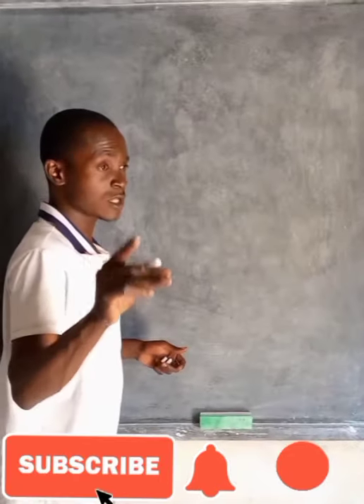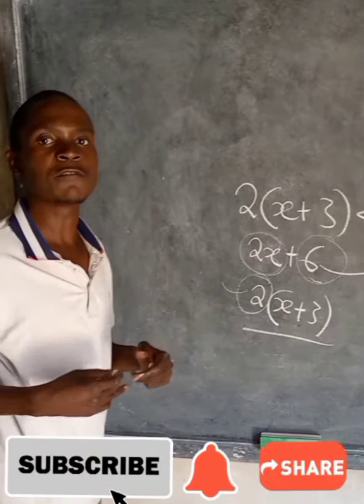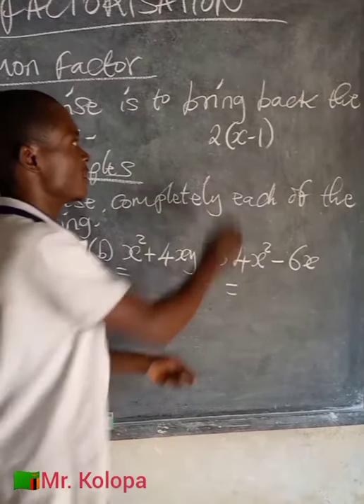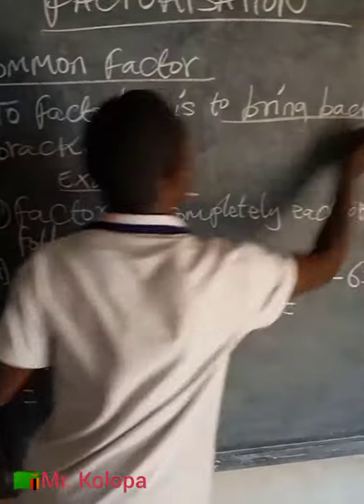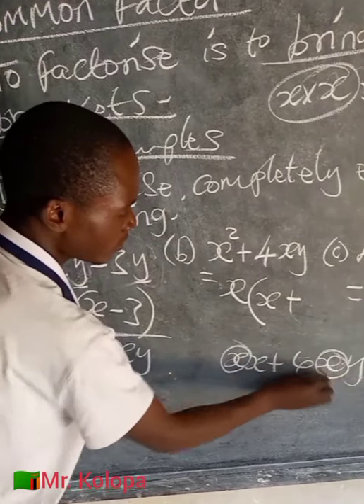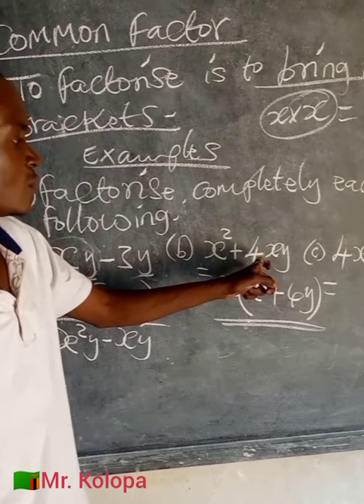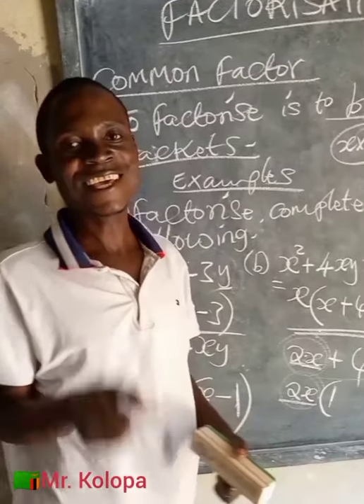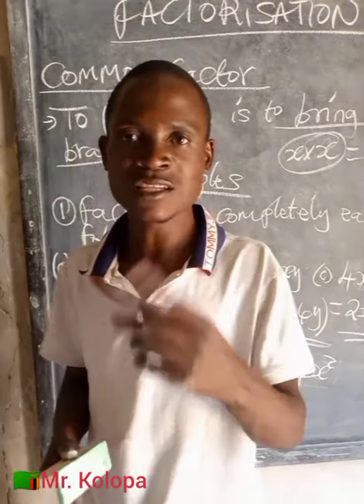Common Factor ; Factorisation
How to find the Common Factor when Factorising